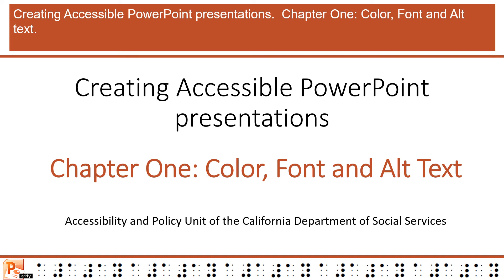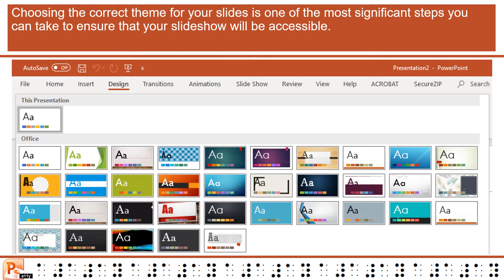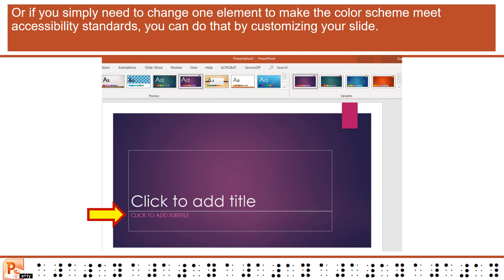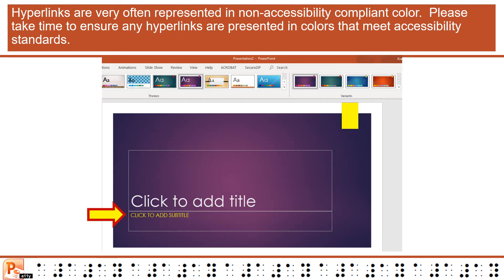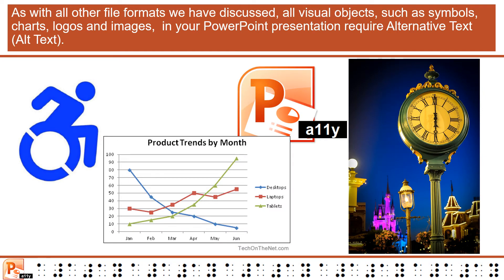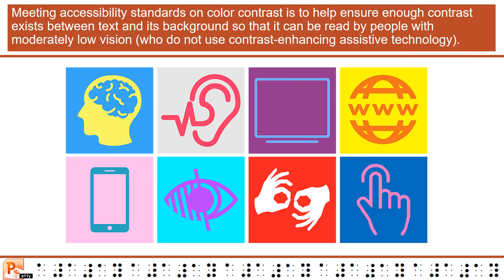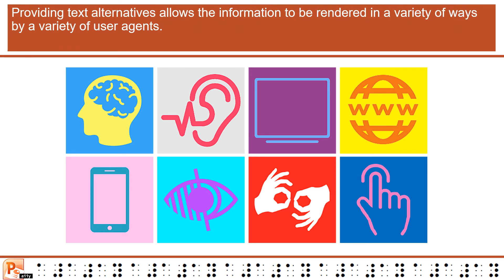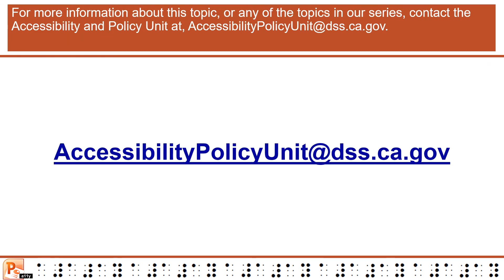Creating Accessible PowerPoint presentations: Chapter One: Color, Font and Alt Text